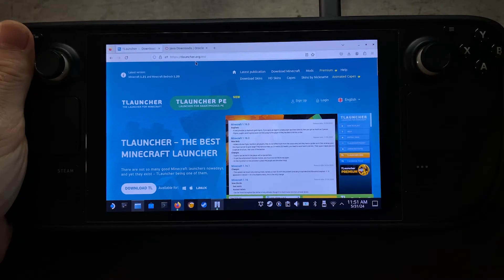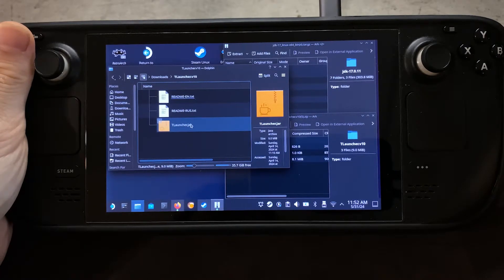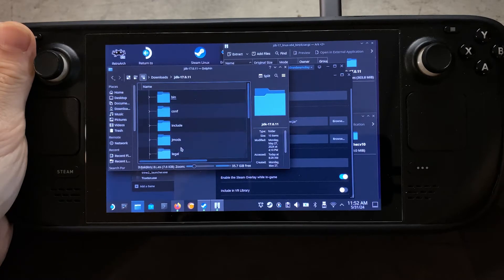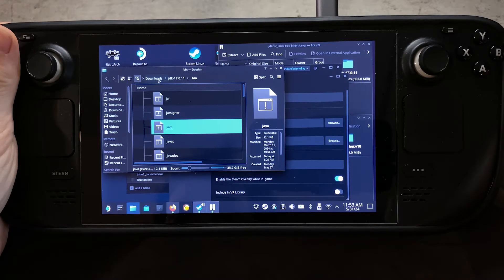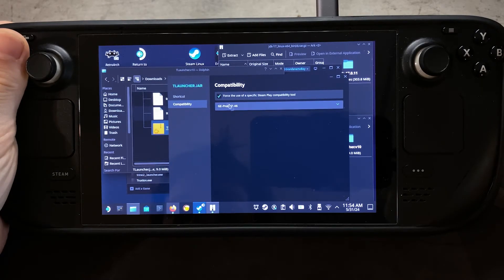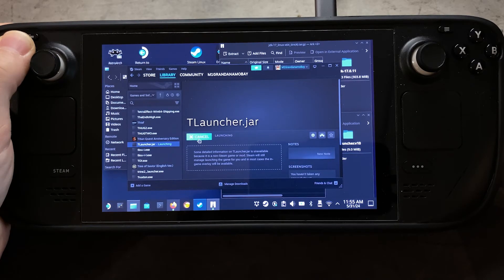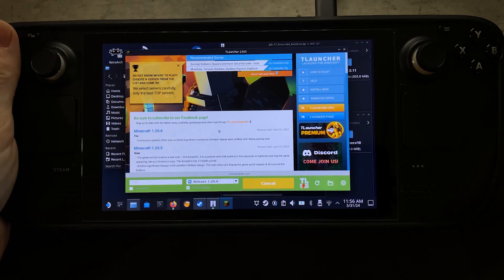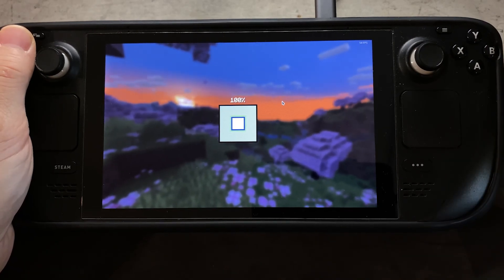How to Install TLauncher for Minecraft on the Steam Deck!